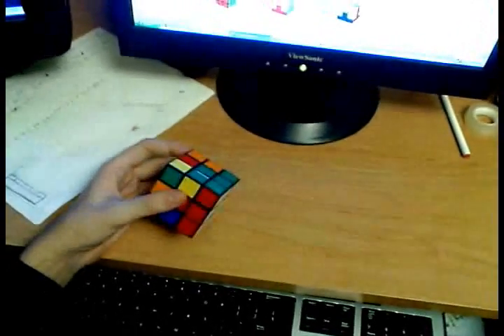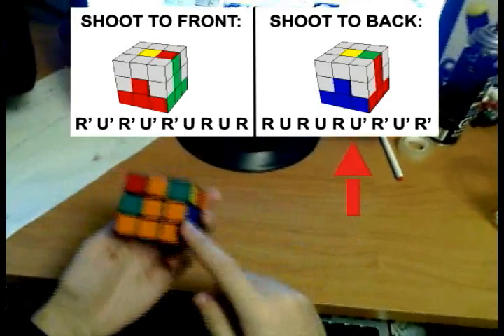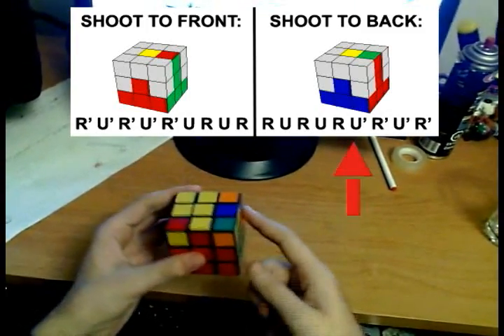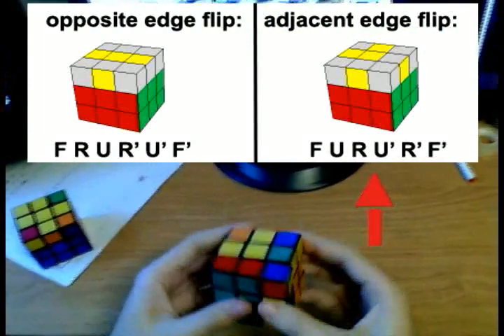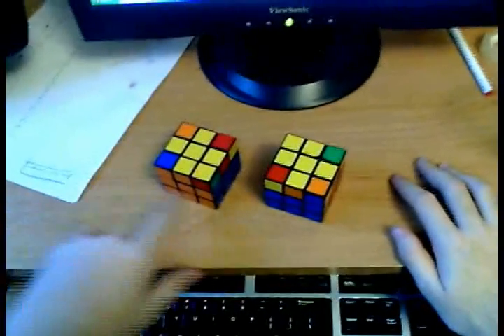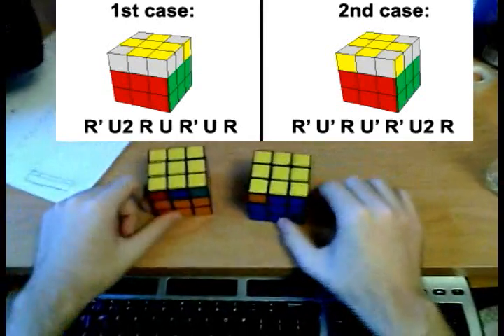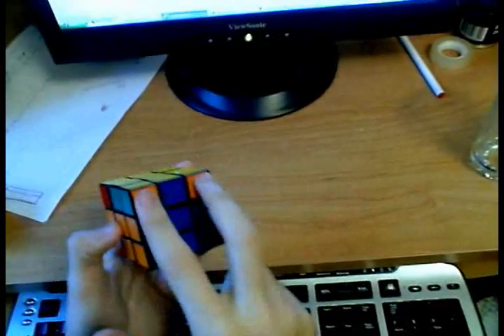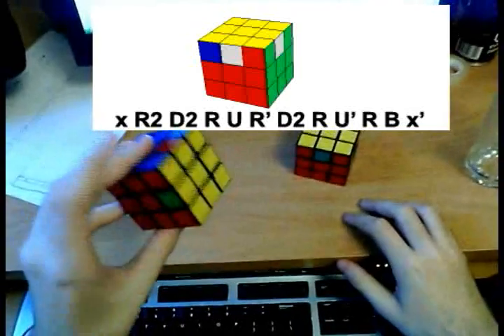How to solve the Rubik's Cube: Beginner's Method [part 2/3]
At last I decided to make a Beginner's Method tutorial. This will teach you how to solve a Rubik's cube if you are an absolute beginner.
I teach a Beginner's method variation that is in my opinion fast and simple, but more importantly you will have a very easy transition into the advanced and popular Fridrich Method.

In This video:
-Inserting middle edges
-Edge orientation
-Corner orientation
-Corner permutation

Clarifications for this video:
-in edge orientation instead of (F U R U' R' F') you can use a very similar looking algorithm to the opposite edge orienting one, (f R U R' U' f'). This one instead orients the Back and Left edge. f is a double layer turn. See notation: